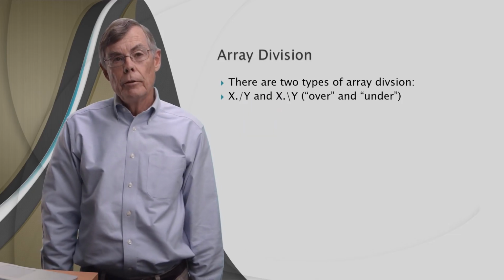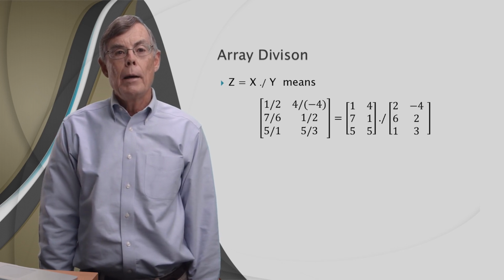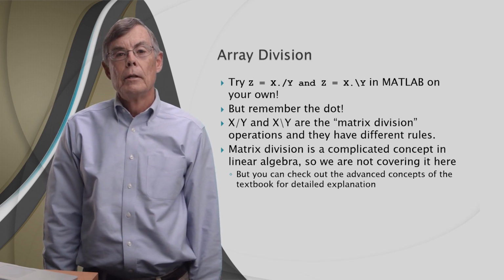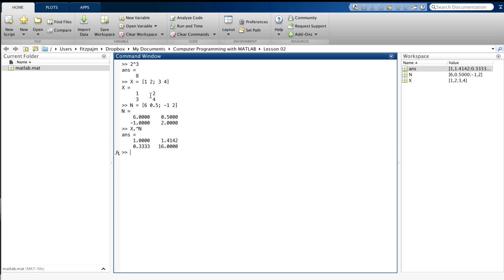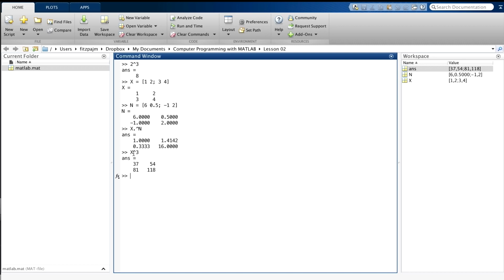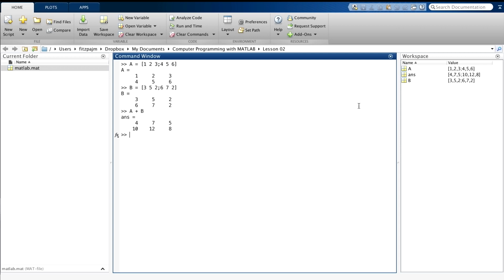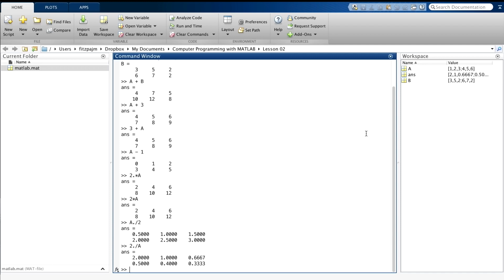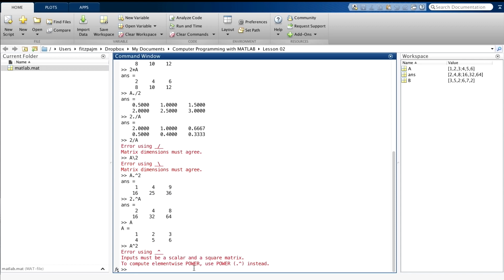2015 06 13 Lesson 2 6 Arithmetic Part 2